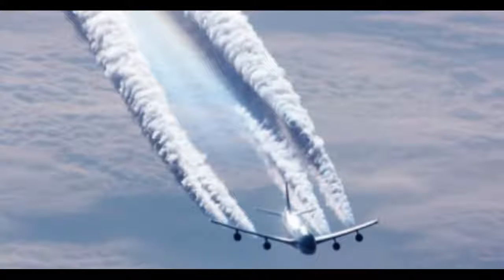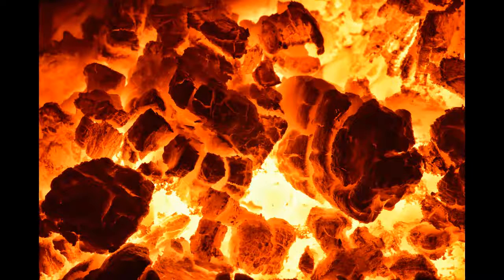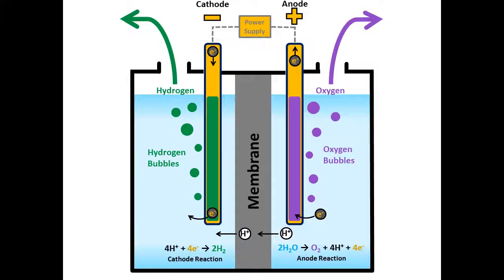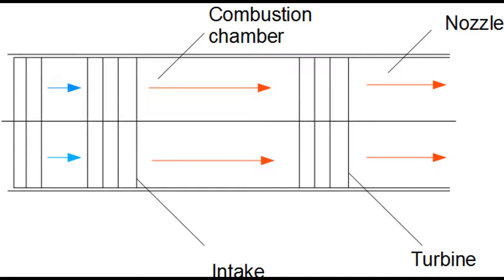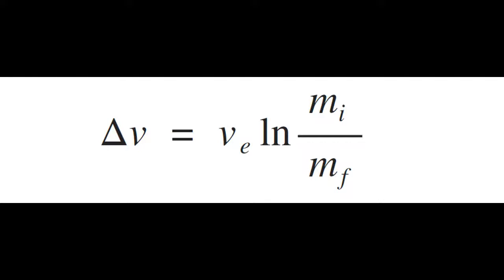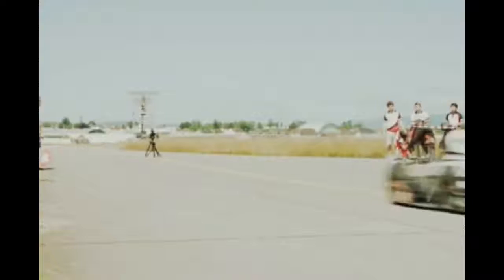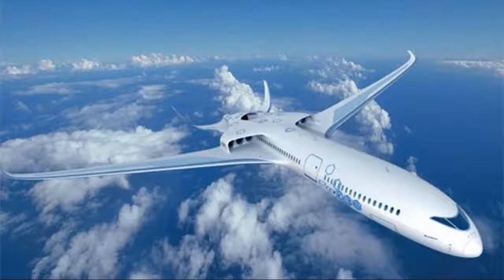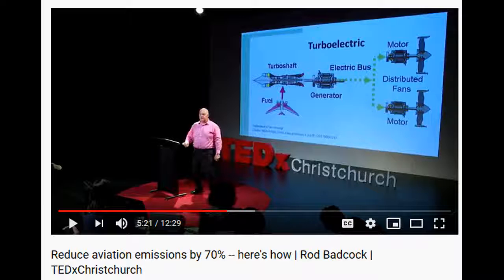Carbon neutral air travel is possible here's how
Link to a video I did on energy storage This video explains where the fuel is coming from.